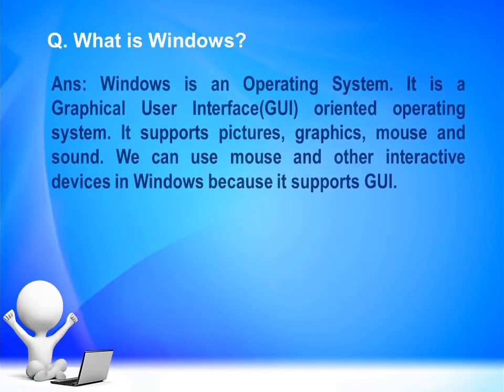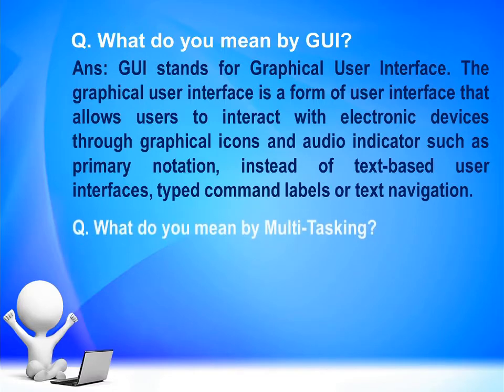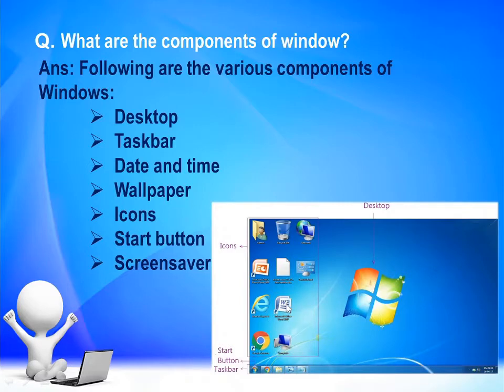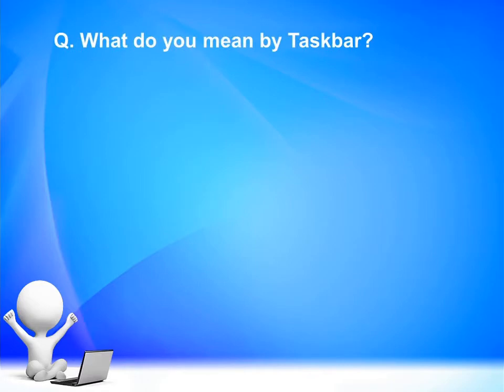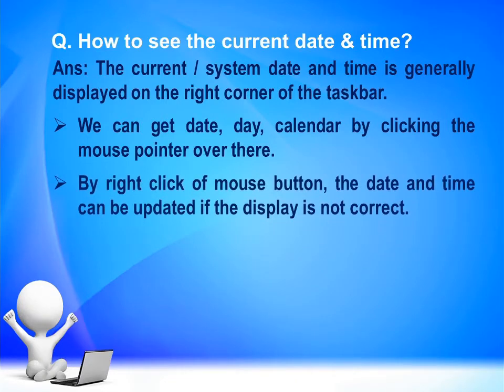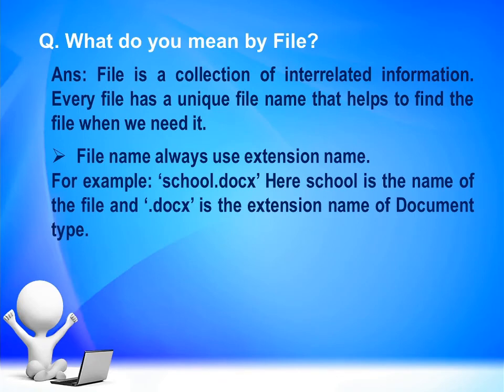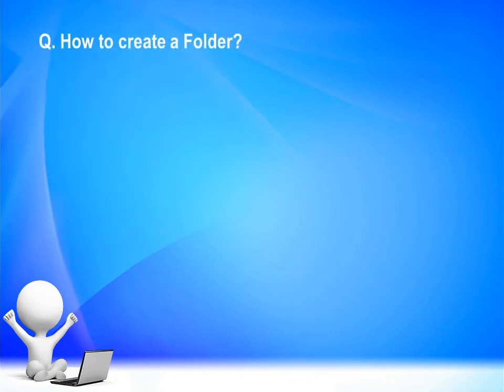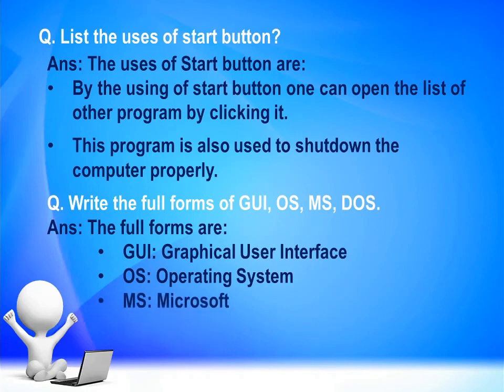STD 4 Computer (Revision of Chap - 4) - By Ms. Gargi Gupta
Class - 4
Subject - Computer
Revision of Chap - 4
Teacher's Name - Ms. Gargi Gupta